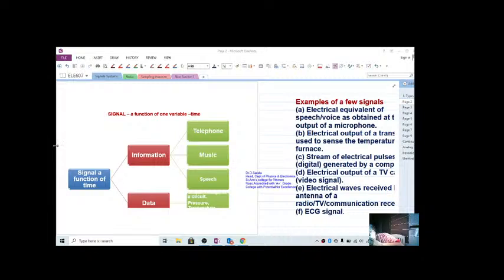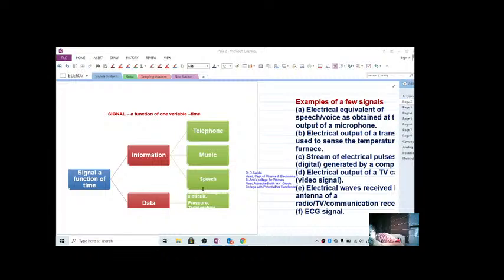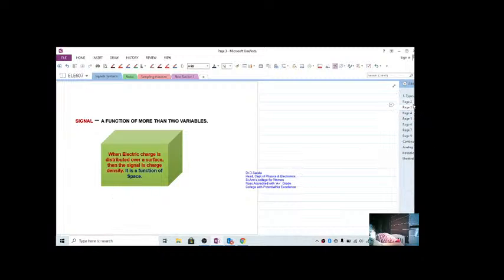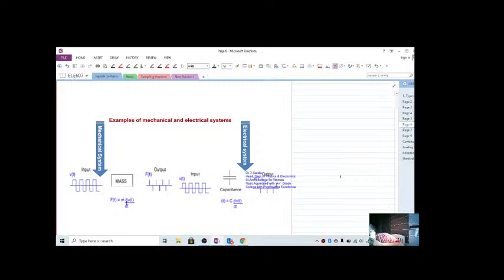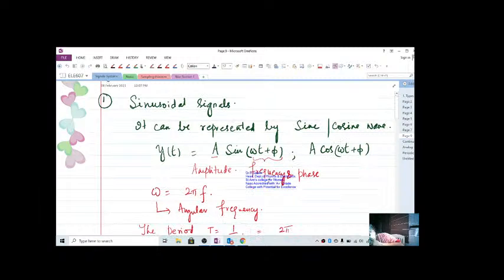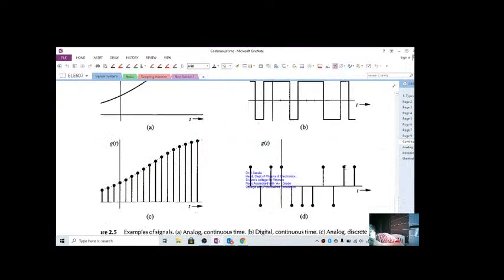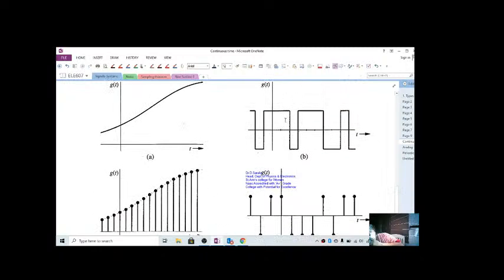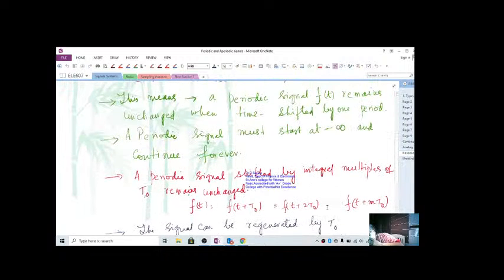Digital communication -1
This vedeo explains the the different types of Signals in Electronic communication
Dr.D.Sarala , M.Sc, M.Phil, MBA, D.Litt
Has been working for the past 35 years teaching Physics, Electronics and Computer Science for the undergraduates. She holds Master's degree in Electronics and Management.,PGDCS